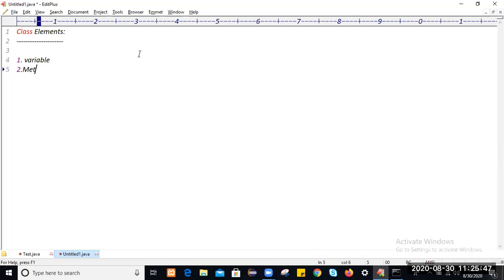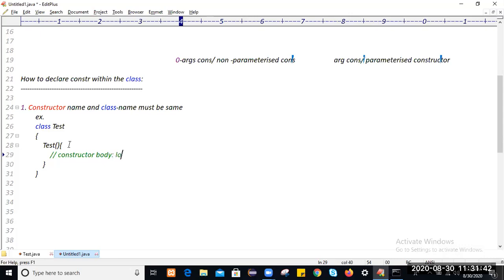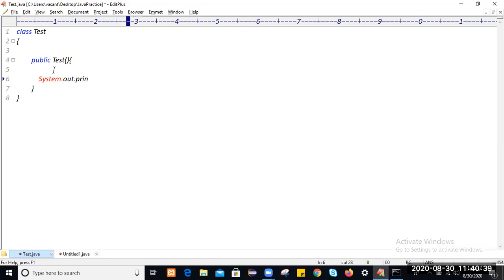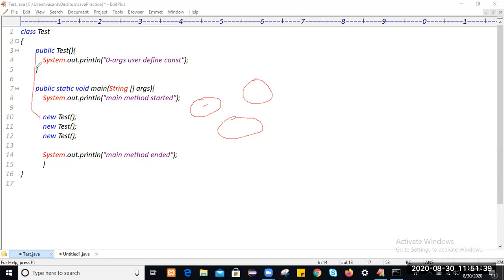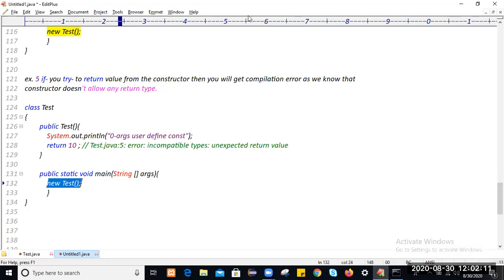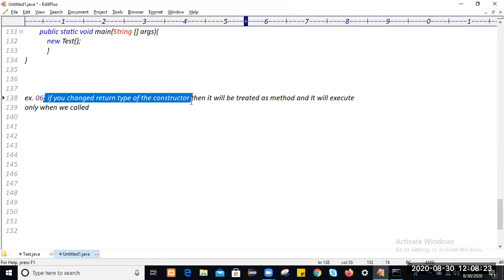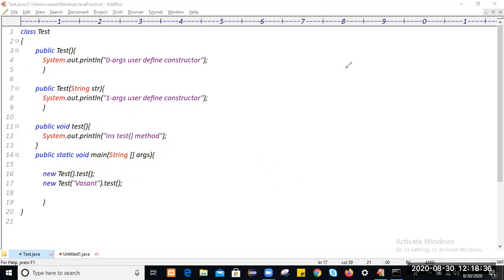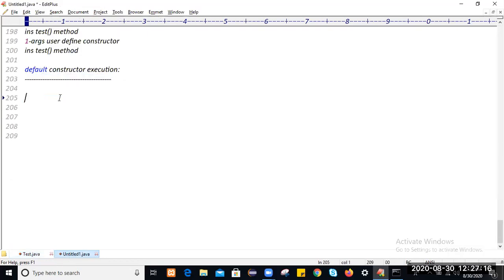Constructor in java part 1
what are the types of constructor in java

rules to declare a constructor in java

application of constructor

default constructor execution in java